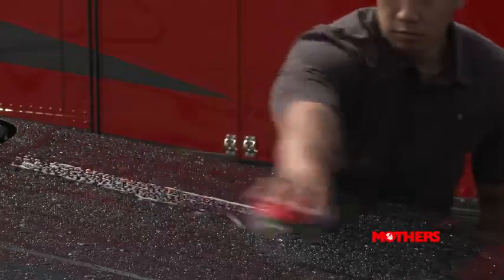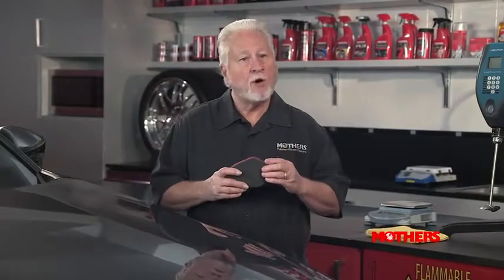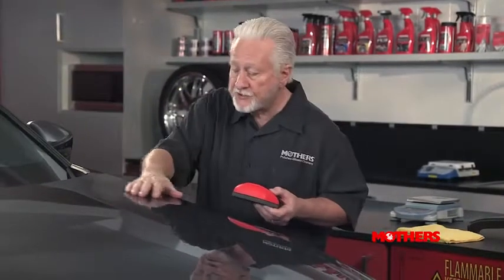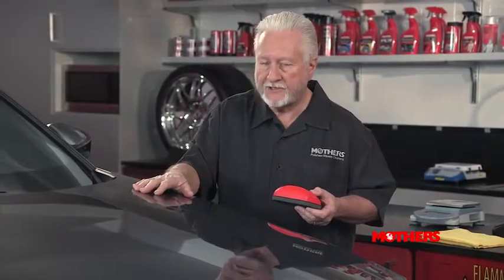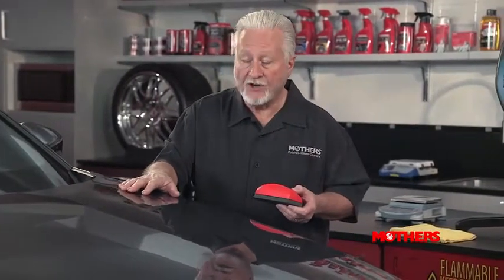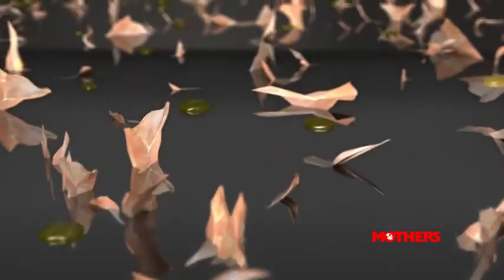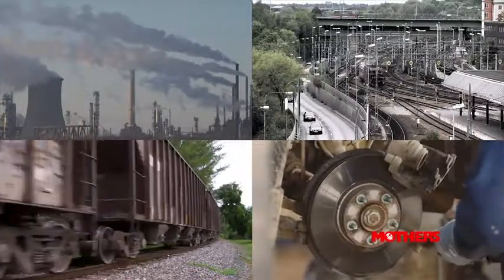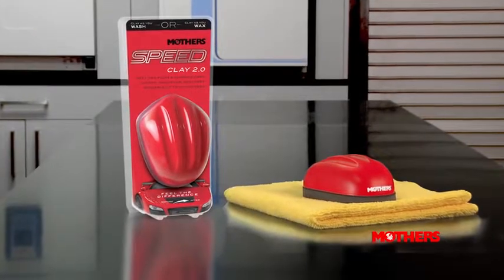Mothers Speed Clay 2 0 Part 1 of 2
"As Mothers’ Lead Chemist, people ask me all the time, ”what’s the worst thing for your car’s finish?” The answer usually surprises them.

It’s everyday driving. Airborne contaminants such as paint overspray, water spots, tree sap, rail dust, bird droppings and brake dust are constantly attacking your paint’s finish. Let’s face it, it’s a tough world out there.

Fortunately, Mothers has been combatting these damaging and unsightly contaminants for nearly 20 years—in 1998 we introduced the Clay Bar to the consumer market. Prior to that, Clay Bars were a close kept trade secret of professional detailers and bodyshops.

Today, we introduce the next generation of contaminant removal, with our fastest and most durable and versatile paint restoration surface prep tool yet, Mothers Speed Clay 2.0.

Whether you’re washing, waxing or just touching up your car, Speed Clay makes the perfect companion.

This patented rubber polymer technology quickly shears-off and removes both surface and embedded contaminants that will otherwise leave your paint finish dull and vulnerable to further deterioration.

Speed Clay 2.0 will stop this damage and restore brilliance to your car’s paint, chrome, glass and smooth plastics, prolonging the life of your car’s finish.

Unlike existing clay technologies, Clay 2.0 is extremely durable. It can be used over and over again.

And the claying surface is easily washable, allowing for repeated use—even when dropped on the ground.

To find out if you need this, let’s conduct a little test. Take your hand and run it over the surface of your car’s paint. Is it as smooth as glass, or is it a little bit rough to the touch? I’ll bet it’s rough, just like this one, and this car is brand new.

What you’re feeling is the damaging grit embedded deep in the finish. It’s made up of tiny airborne organic and metal particles, which settle on the surface of your car.

They come from industry, railroad tracks, even from the semi-metallic brake pads used on most cars. You might also find paint overspray or organic pollutants left by rain and trees. Normal washing, polishing and buffing will not remove these contaminants.

But Mothers Speed Clay Speed Clay 2.0 will."